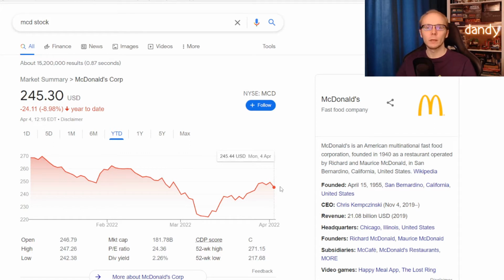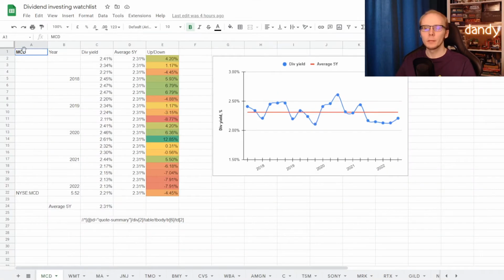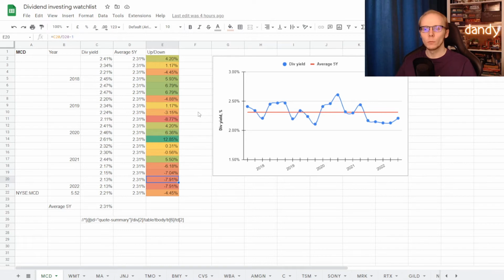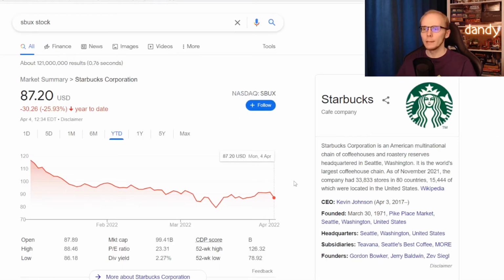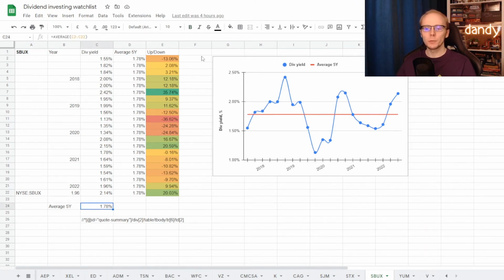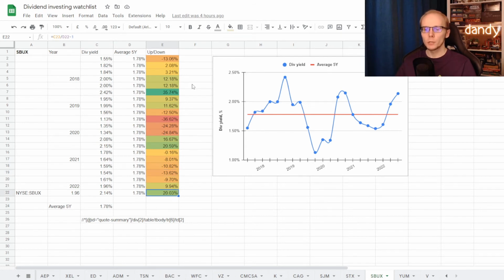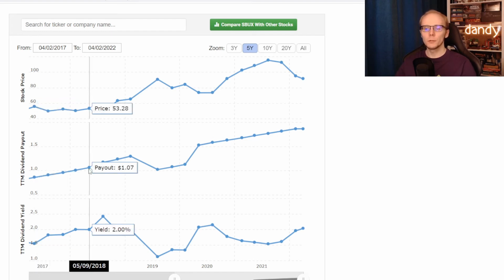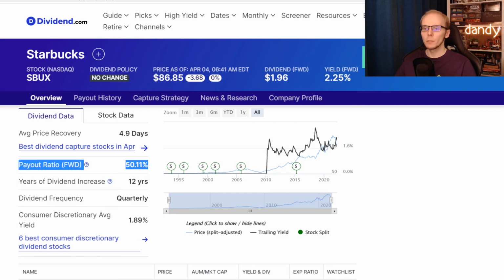MCD or SBUX | Coffee stock to BUY | SBUX stock analysis | Cheap dividend stock | Is SBUX a BUY?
📌 In this video I have checked into dividend yields of McDonald's Corp (MCD) and Starbucks Corporation (SBUX). First we will check on their dividend yield history and compare current yields to 5Y averages. After that we will take a look into dividend payout and payout ratio for SBUX.

📼 Video contents:
00:00 MCD
01:04 Dividend investing watchlist
03:06 SBUX
05:36 Dividend payout
06:34 Payout ratio
07:00 MCD or SBUX
07:10 Membership, video suggestion

👉 Tyson Foods stock analysis | Food stock to BUY | Undervalued dividend stock | Is TSN stock a BUY?

👉 CVS or WBA | Pharmacy stock to BUY | WBA stock analysis | Undervalued dividend stock | Is WBA a BUY?